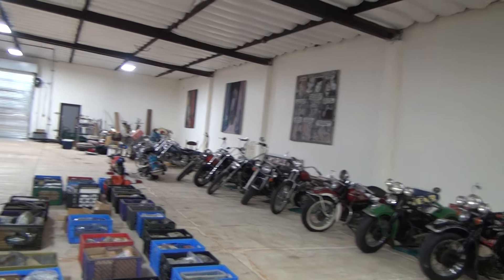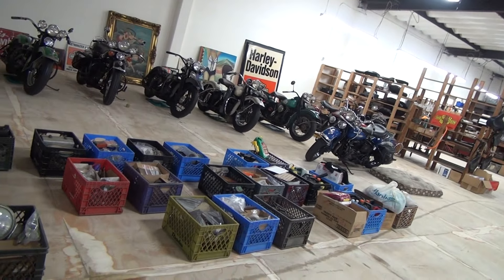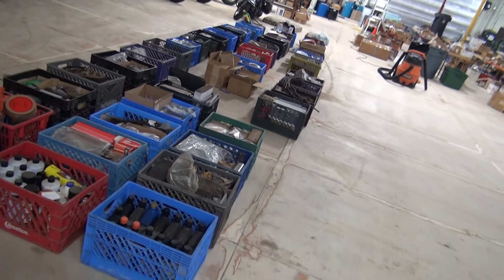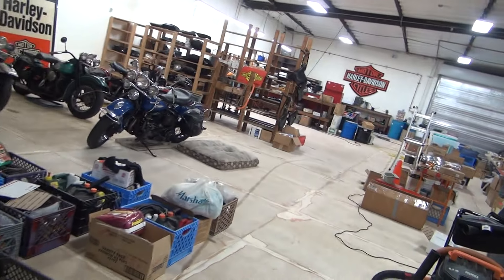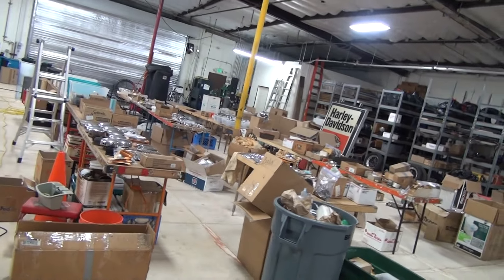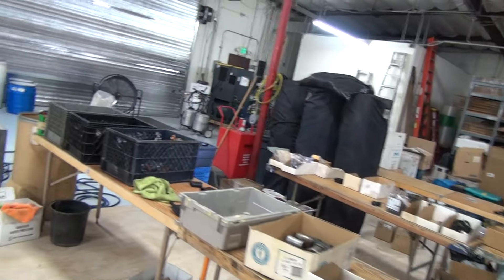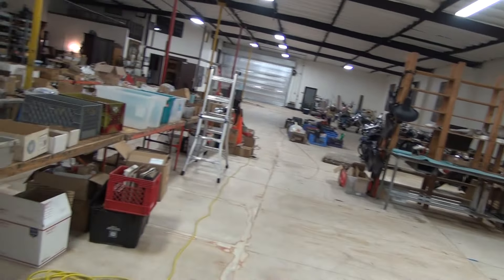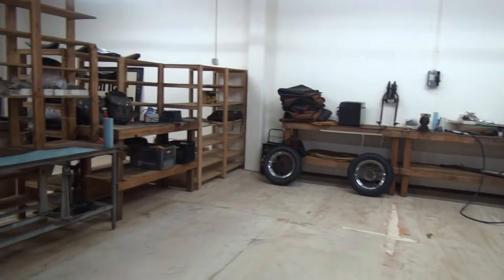Hunting Harley's, May 13th 2015 Shop Update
Where things are at the moment